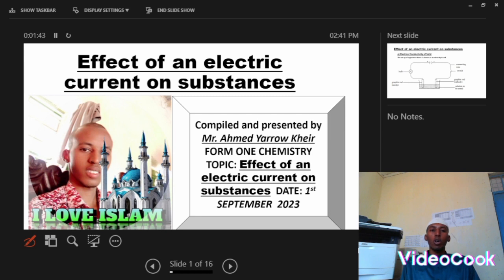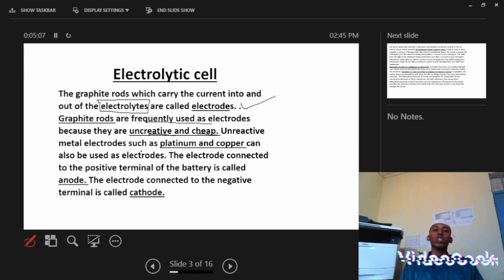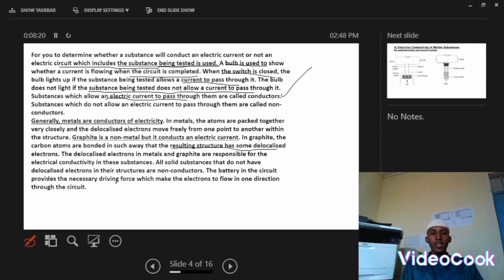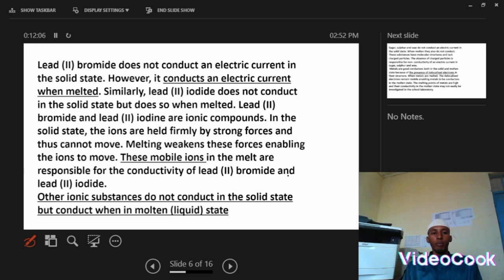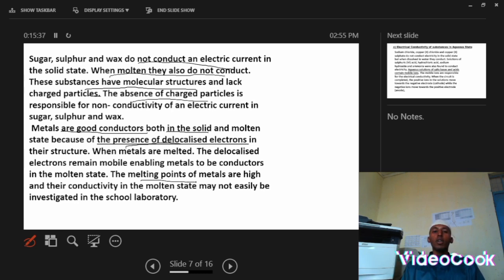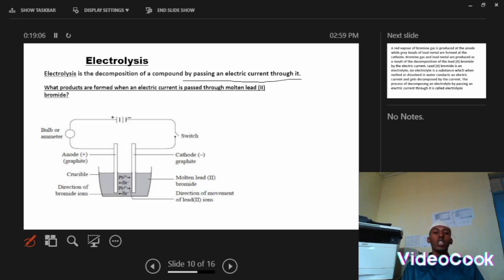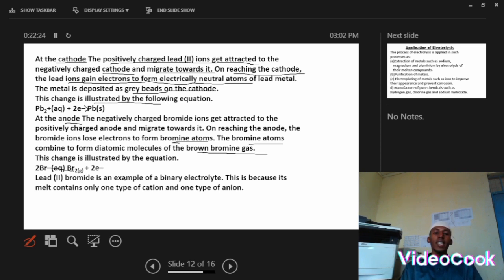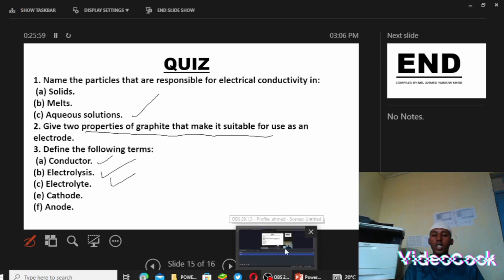EFFECT OF AN ELECTRIC CURRENT ON A SUBSTANCE chemistry form two topic 5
effect of an electric current in a substance